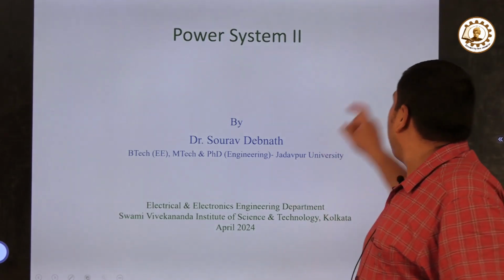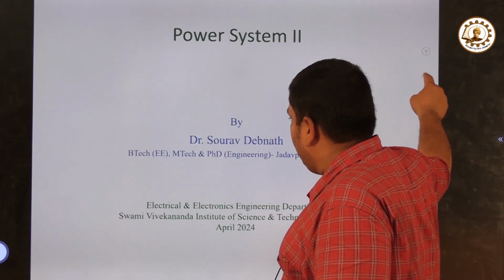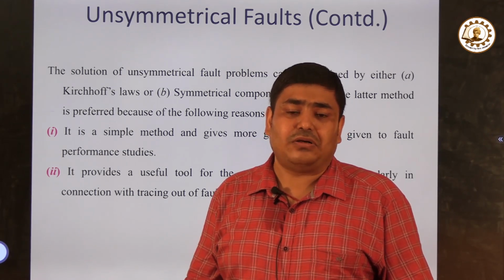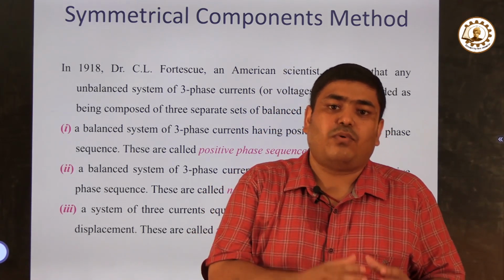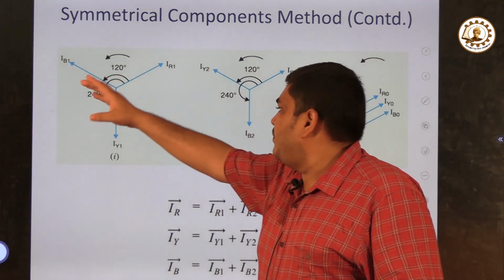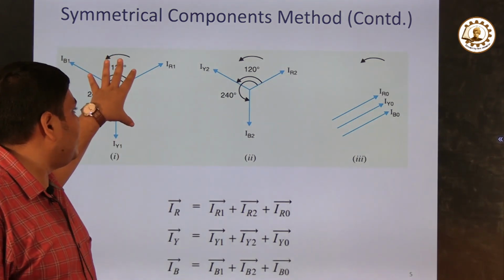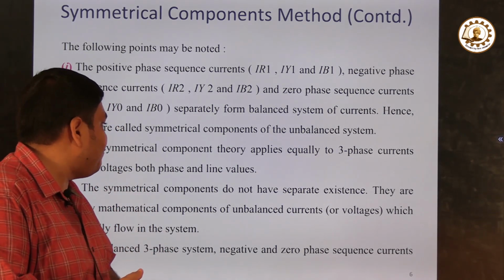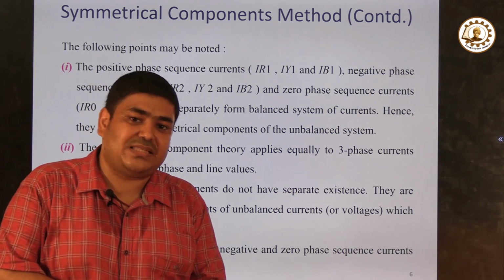Unsymmetrical fault lecture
Brief description on operator 'a'. Significance of the operator. Properties of the operator.